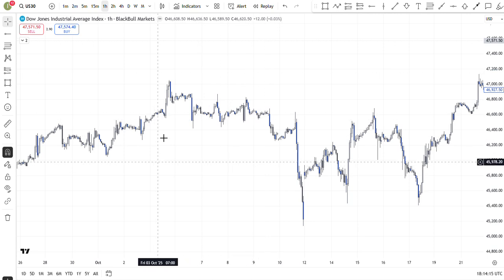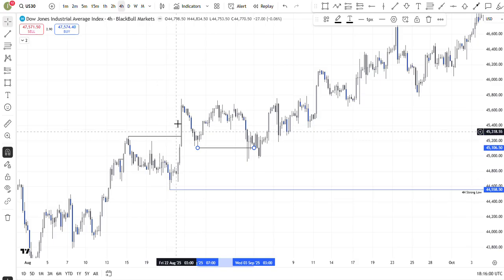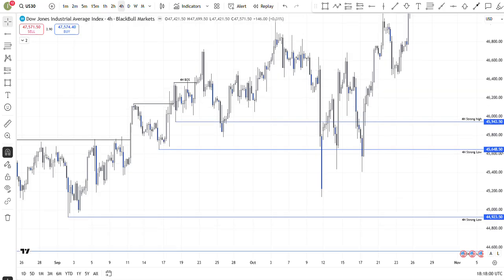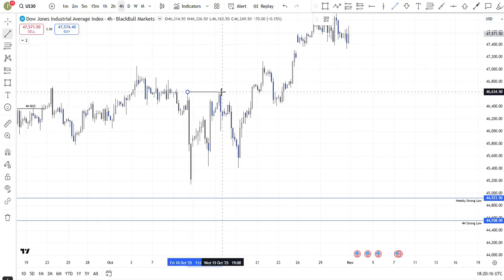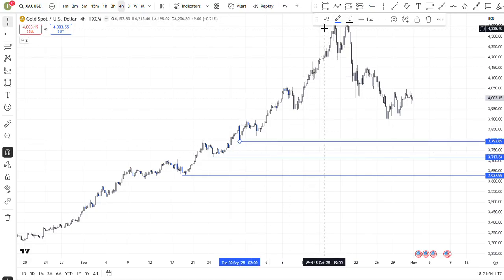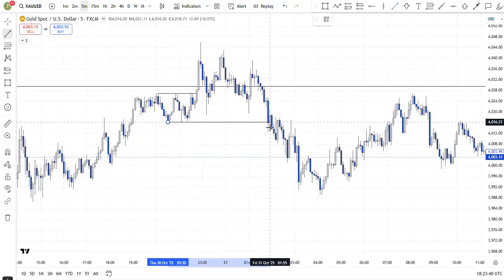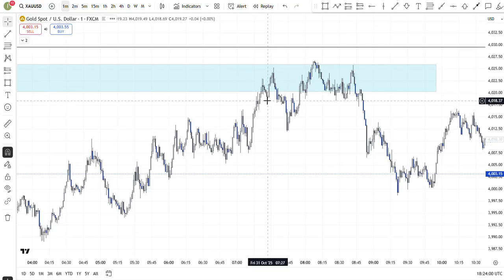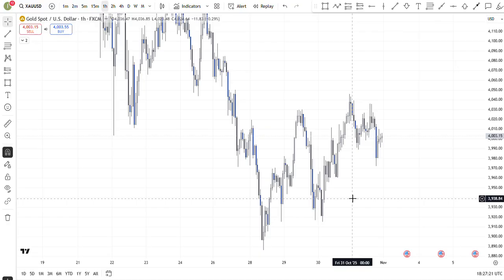Defining highs & lows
Defining highs and lows in the stock market is essential to figure out what levels are valid and invalid. Its a massive help to define stop losses and take profits.